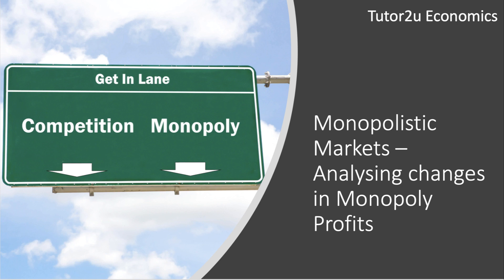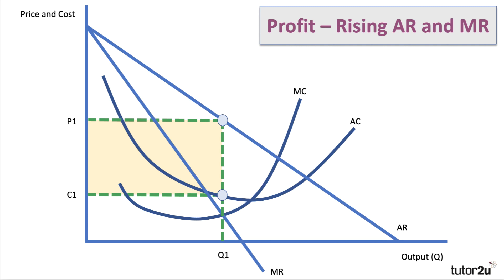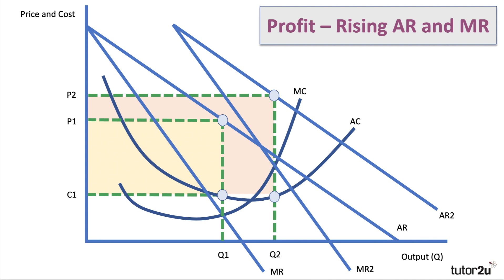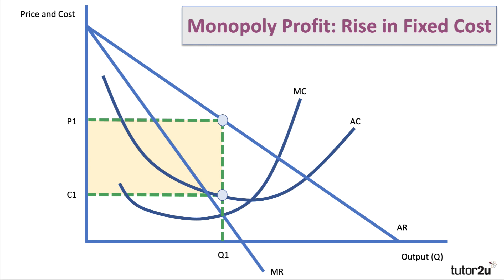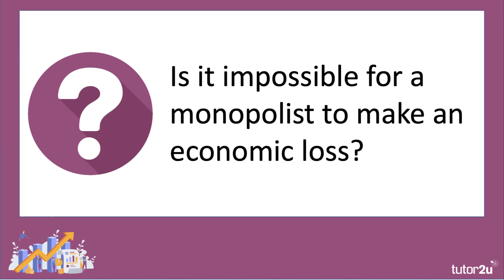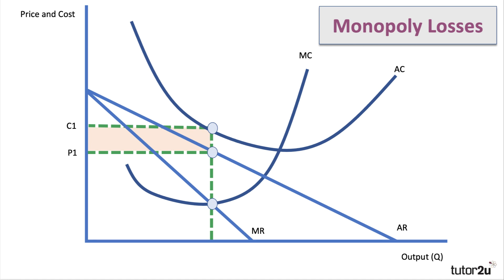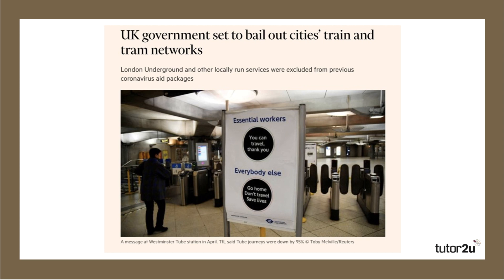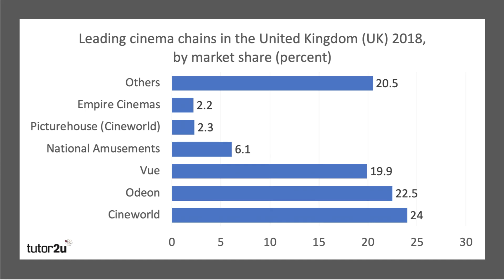Monopolistic Markets – Changes in Monopoly Profits I A-Level & IB Economics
In this video we work through analysis of some factors that might cause a change in the level of monopoly profits. This includes a change in AR and MR and a change in fixed costs. Is it impossible for a firm with monopoly power to make a loss?